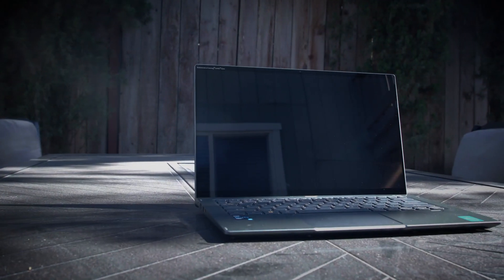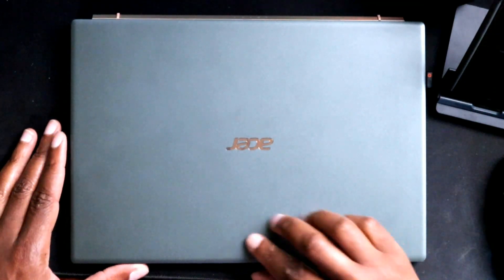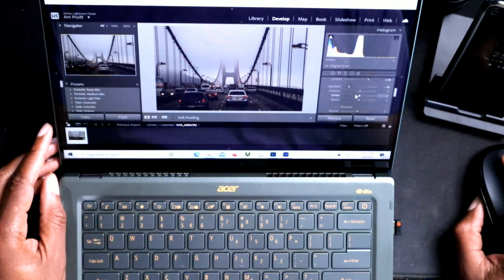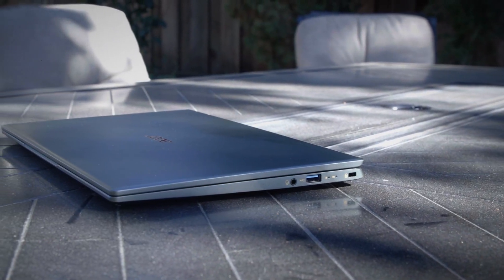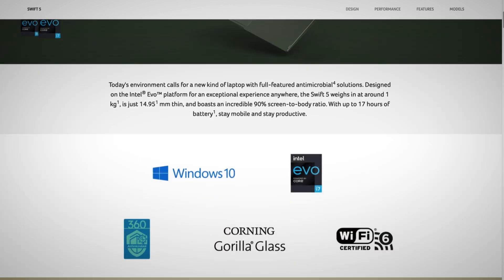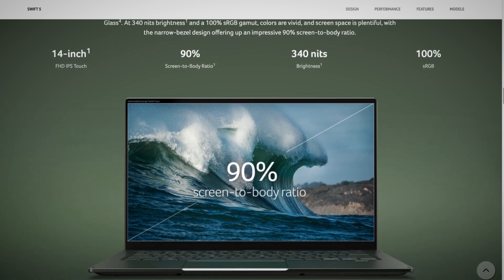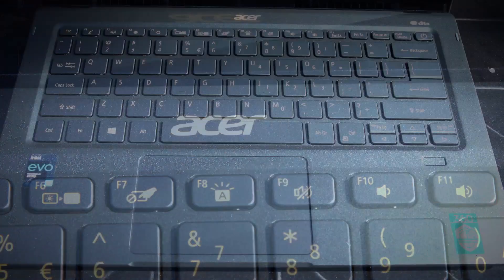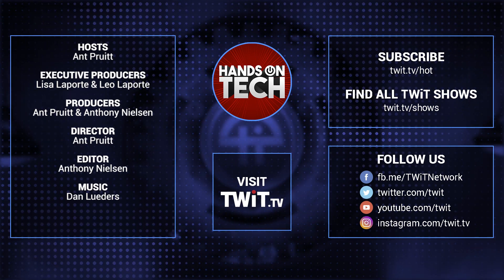Acer Swift 5 Review - Acer's Intel Evo Ultraportable Laptop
The Acer Swift 5 is an ultraportable laptop with an 11th Gen Intel Core i7 processor, an Antimicrobial Corning Gorilla Glass touchscreen (and optional antimicrobial solution for the whole device), and verified as an Intel Evo platform notebook design. Ant Pruitt gives his review.